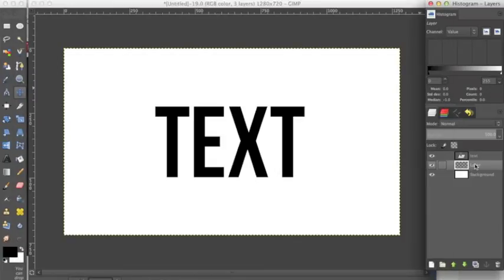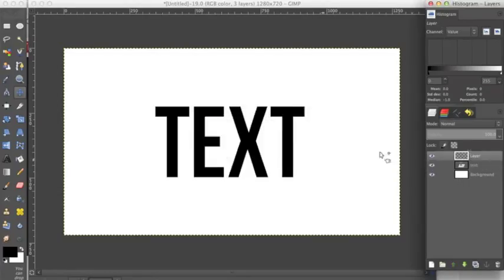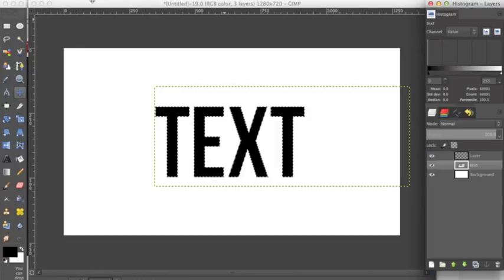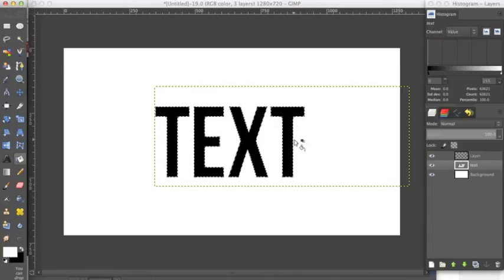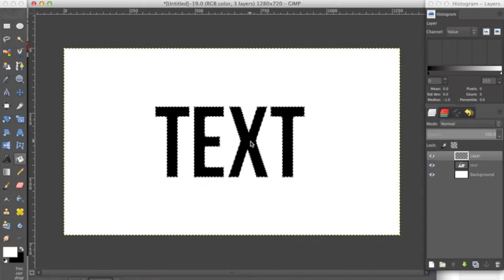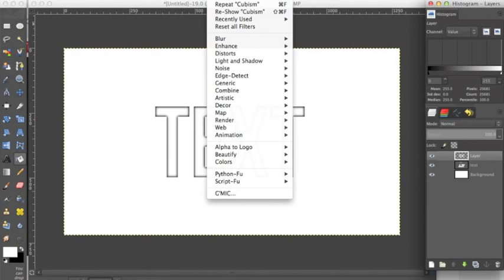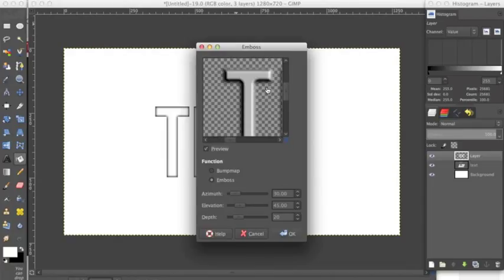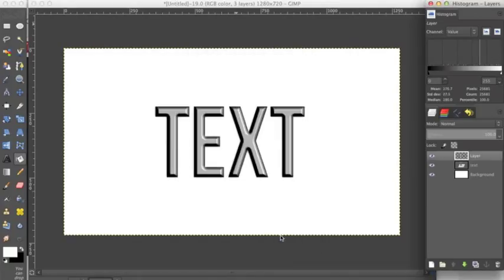GIMP: How to Create Embossed Text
Learn how to emboss text in Gimp!